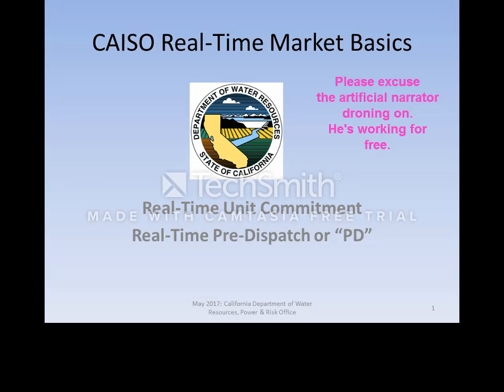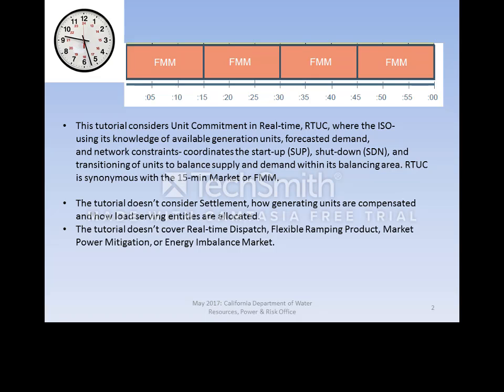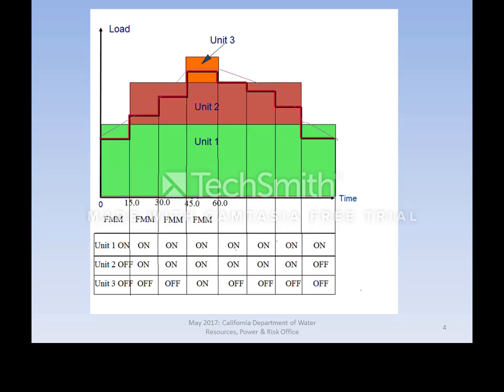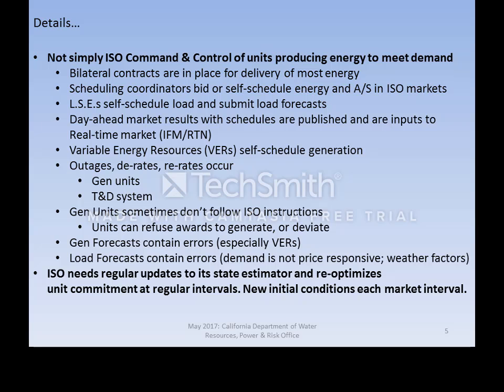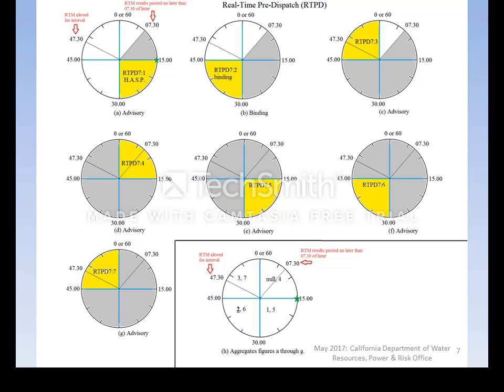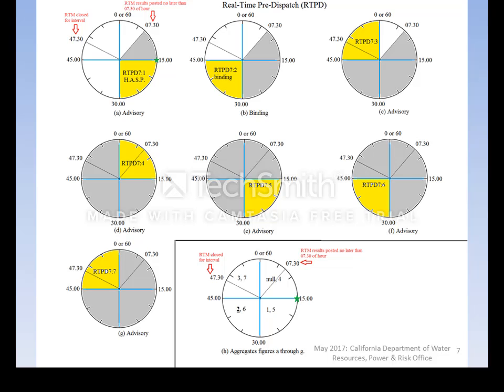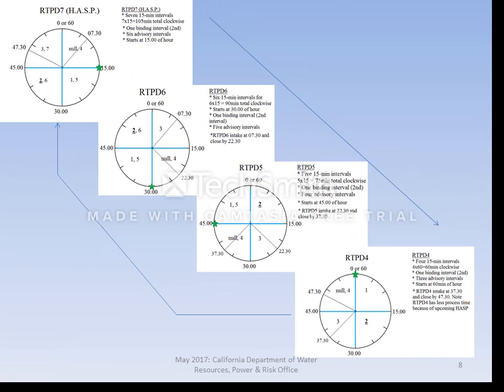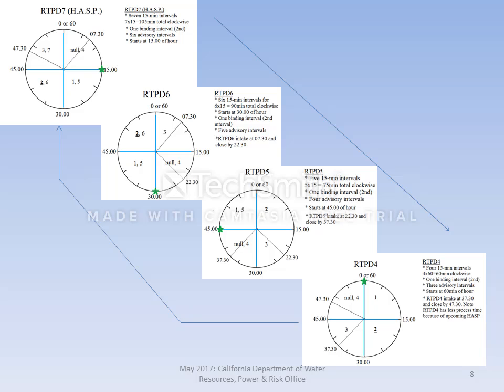Real-Time Unit Commitment, RTUC - semi-technical tutorial (caption use suggested)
I put together this tutorial as a way to learn about CAISO market processes. This video involves the Real-Time Unit Commitment (RTUC) process of CAISO's wholesale electricity market. For more comprehensive details, please consult the CAISO tariff section 34 or section 7 of CAISO's BPM for Market Operations.
You may also find the following CAISO computer based training helpful